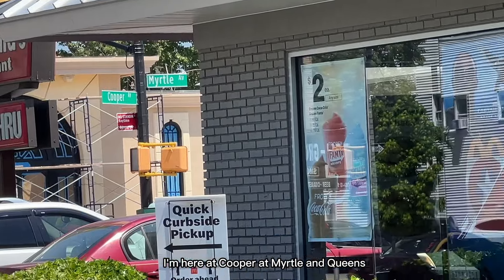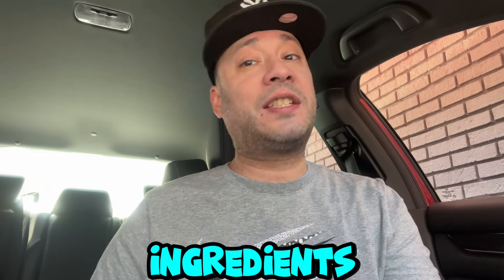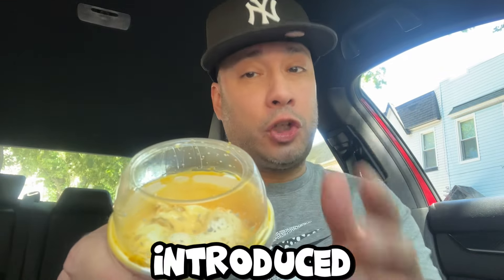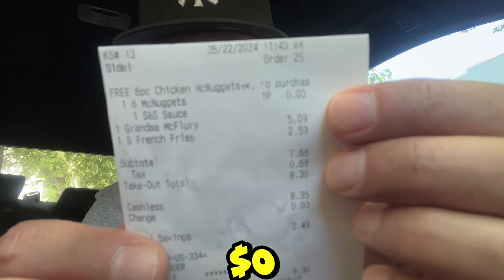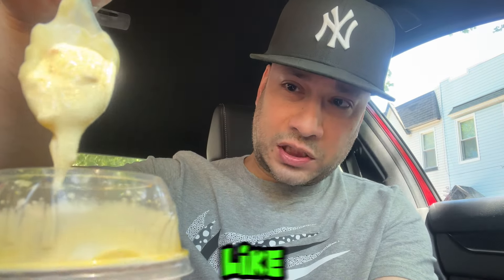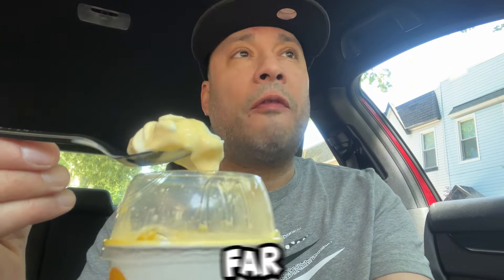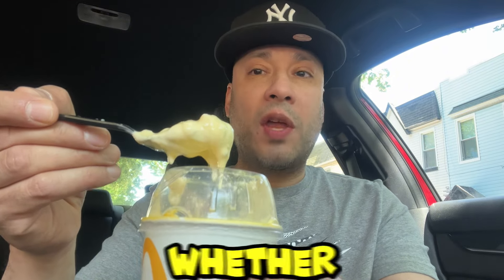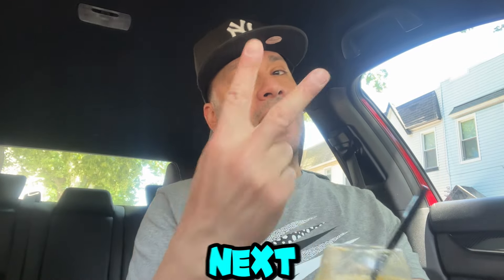McDonald’s® Grandma McFlurry Review!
McDonald’s New Grandma McFlurry Review!